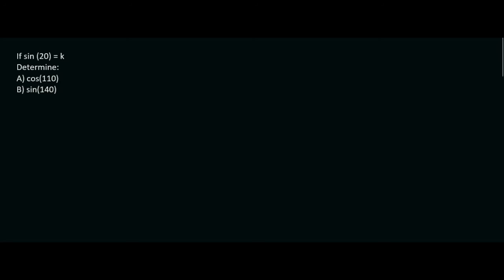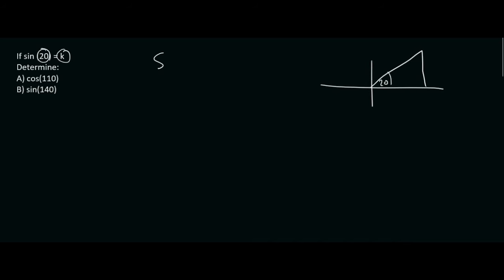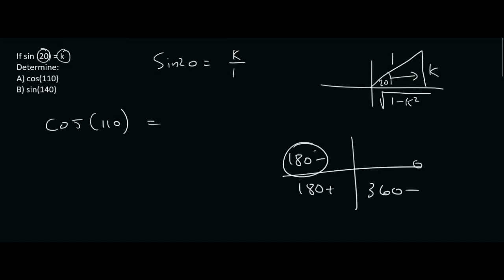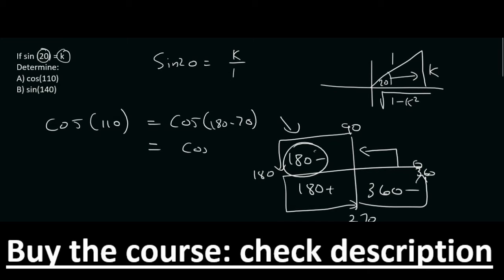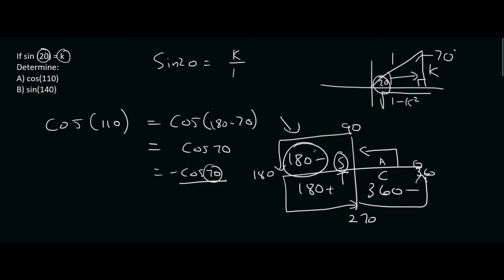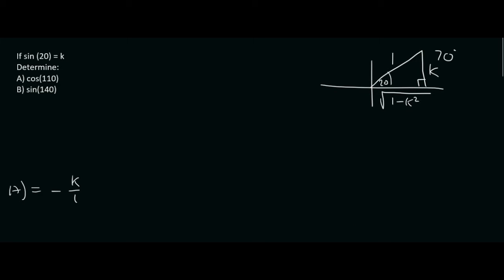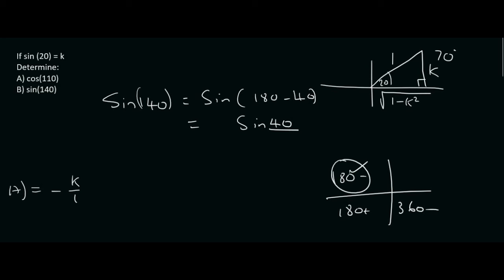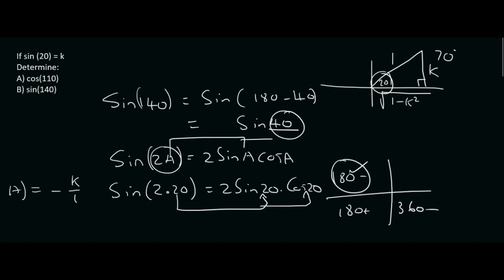Trigonometry grade 12 revision: CAST diagram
Trigonometry grade 12 revision question. You need to construct a triangle on the CAST diagram.